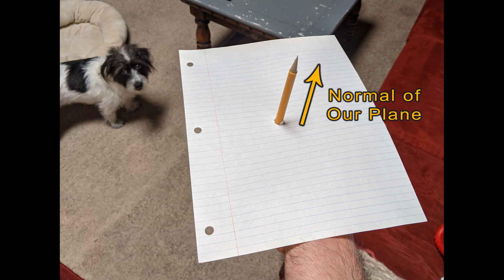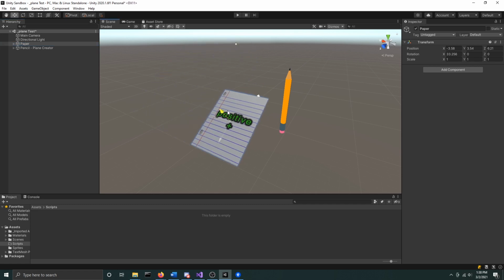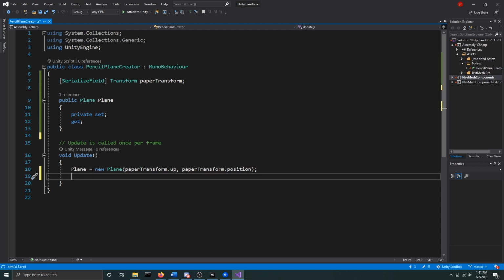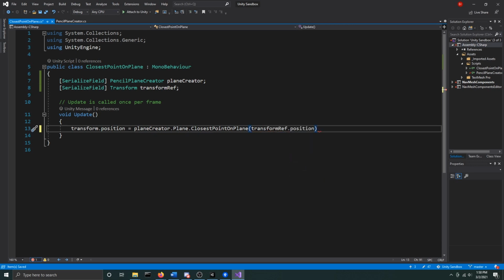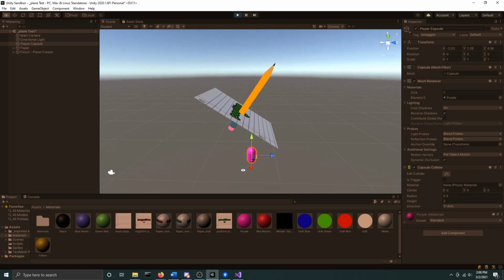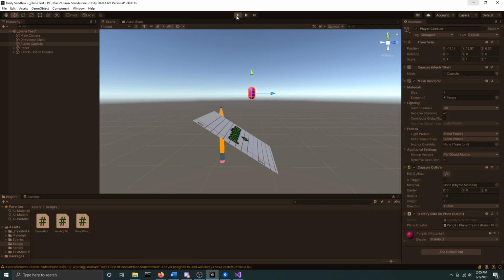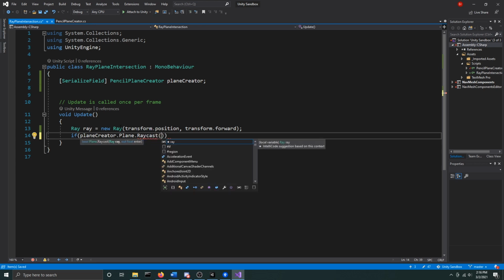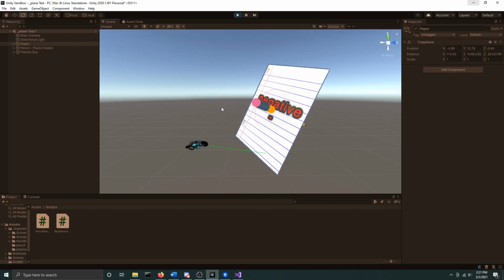Unity Tutorial - How to Make Calculations on Geometric Planes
There weren't any tutorials on using the Plane struct in Unity, so here it is.
Introduction to Planes: 0:00
Creating a Plane: 01:43
Finding the Closest Point on a Plane: 4:06
Finding a Point's Side on a Plane: 6:06
Finding Ray Intersections on a Plane: 8:32